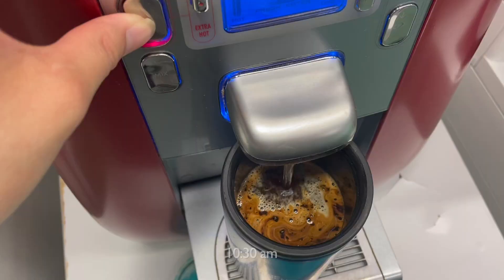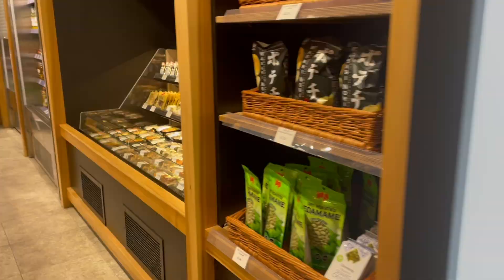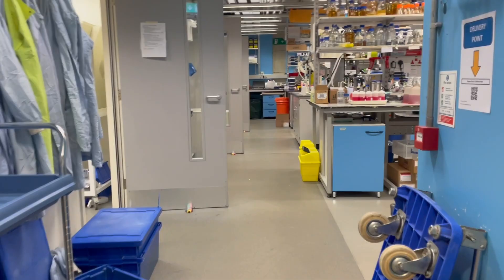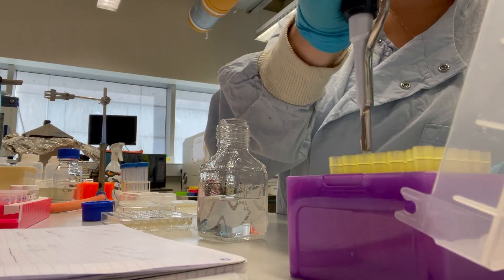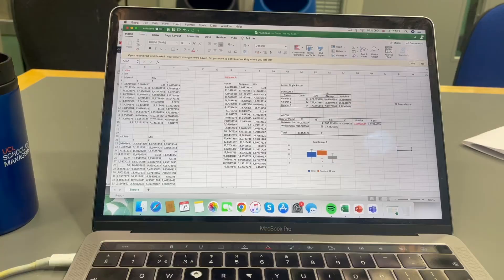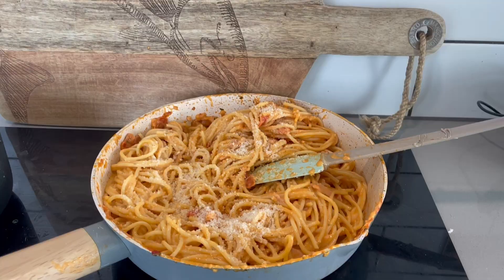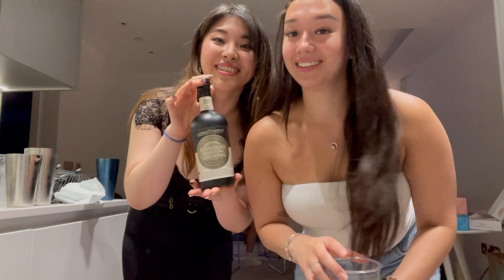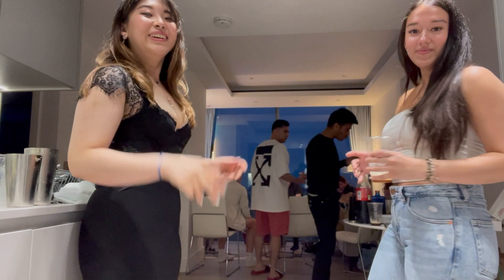Day in the life of a student in London | Imperial College London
Hi everyone,

Finally I have made another day in my life vlog, come along and see what it is like to be a student in London. Follow me at Imperial in the lab and see how my days are!